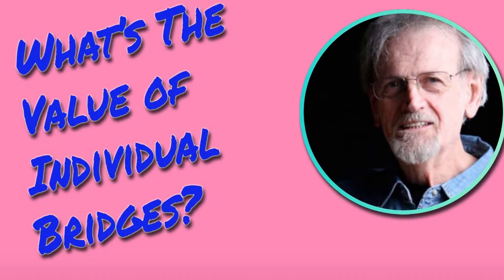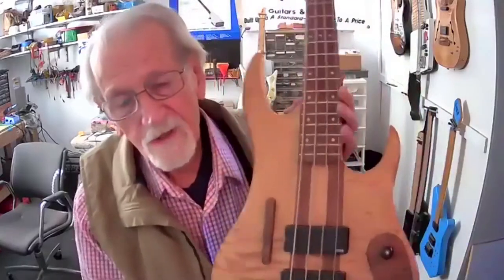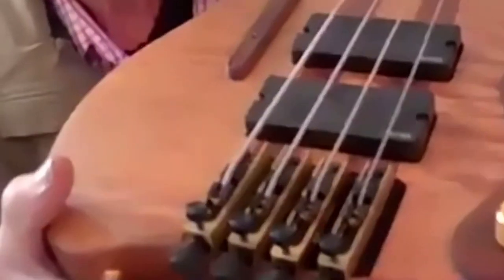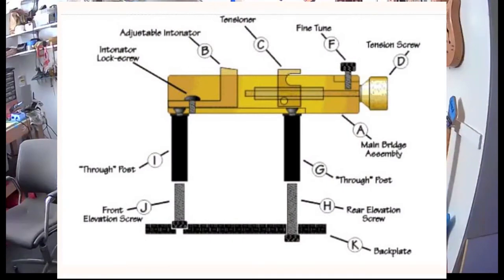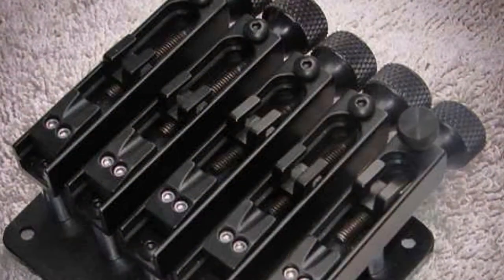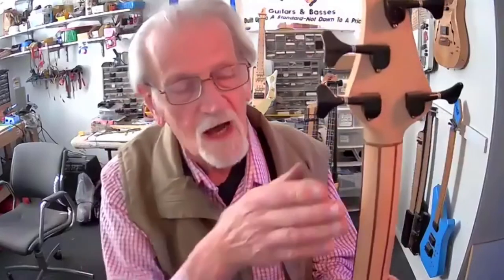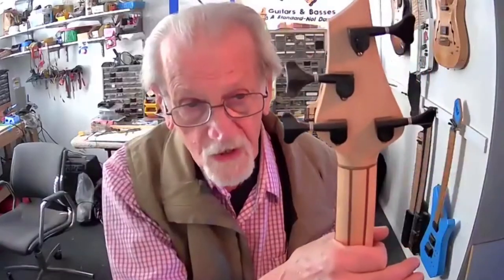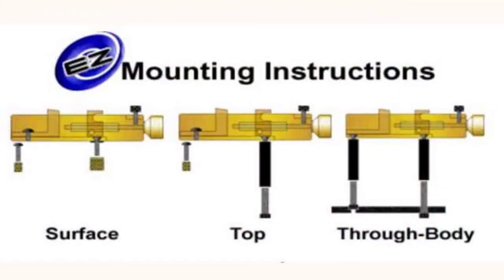Value of Individual Bridges for Guitar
Why use an individual bridge for your guitar? Improved tone, cutting cross-talk by 60 percent or more, separating strings, easier tuning, cleaner sound, quicker reaction. Hear Dave answer why your guitar can benefit from Individual Bridges. For more Blogs go to: BunkerGuitars.com/blog